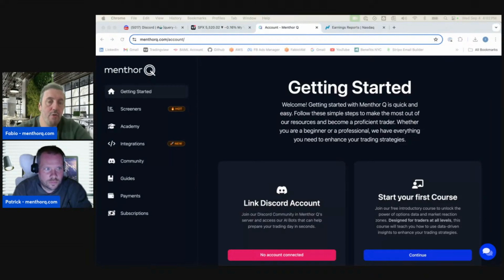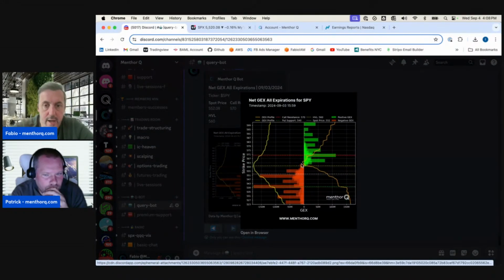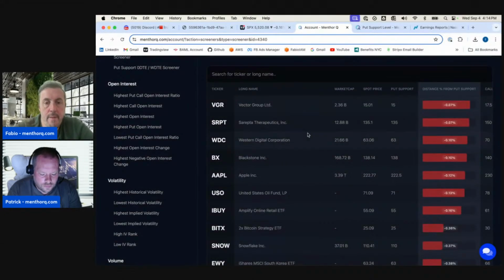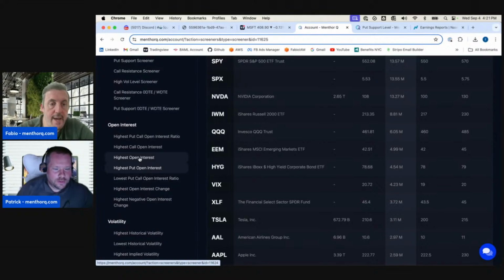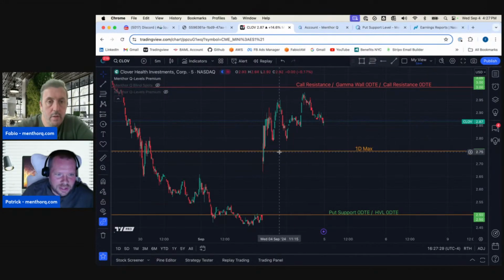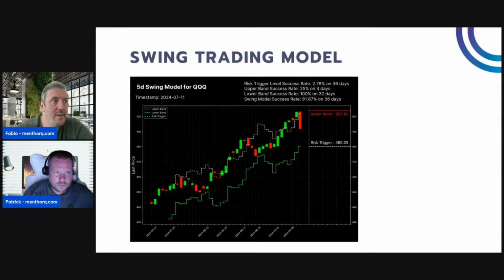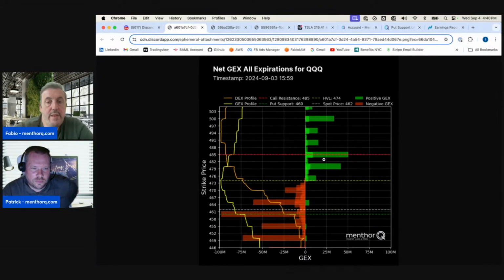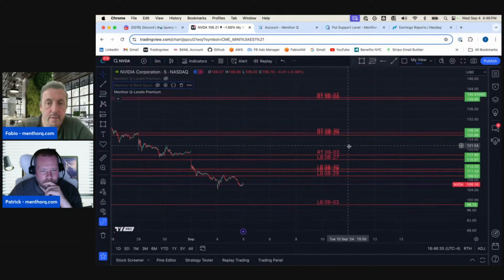Earnings and Swing Trading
Join us as we dive into strategies for capitalizing on the volatility and opportunities that arise during earnings season. We'll explore how to identify key earnings reports, analyze their potential impact, and incorporate this information into your swing trading strategies.

Risk Disclosure

Testimonials